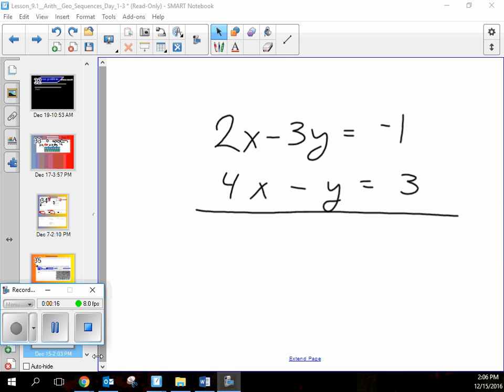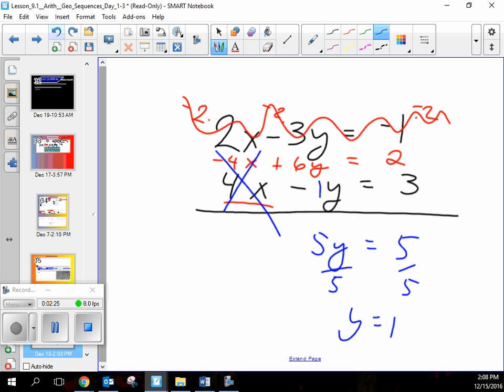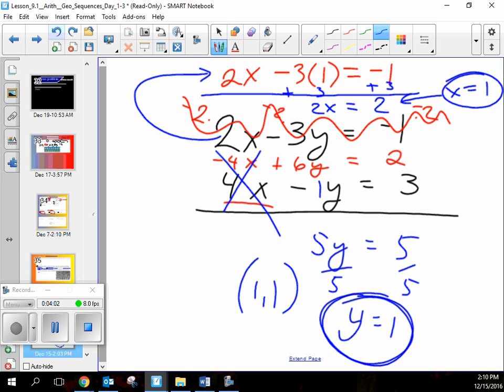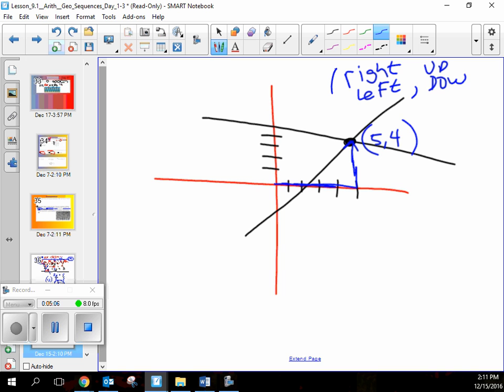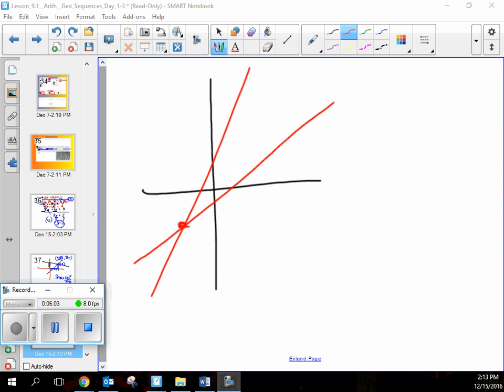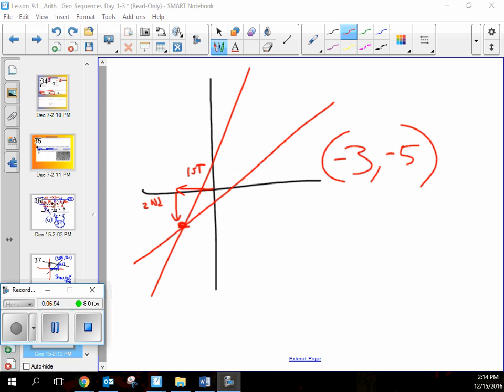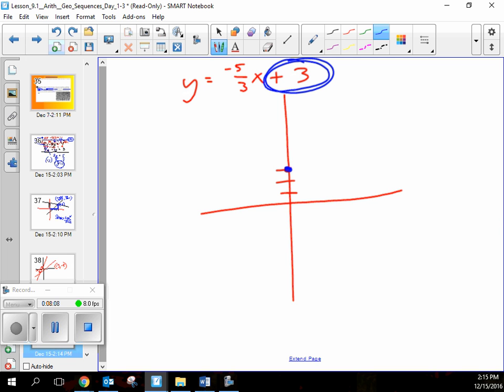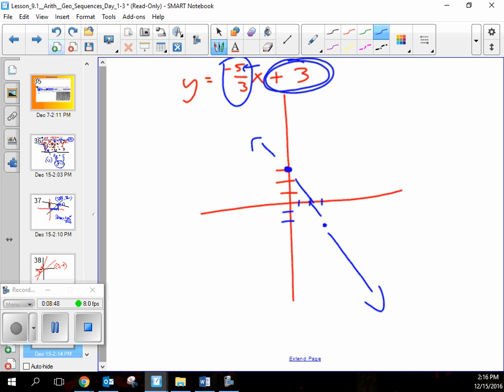December15 LQ Review Day 1 for Systems of Equations Test coming soon